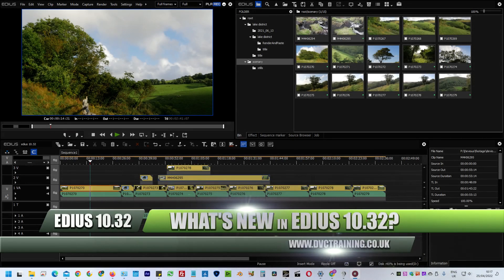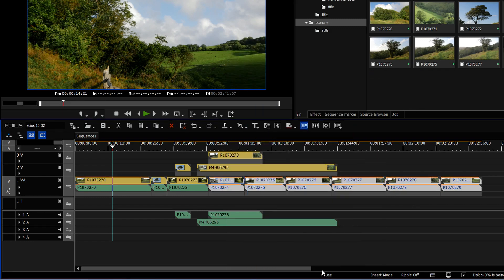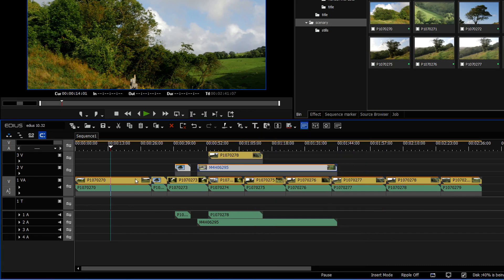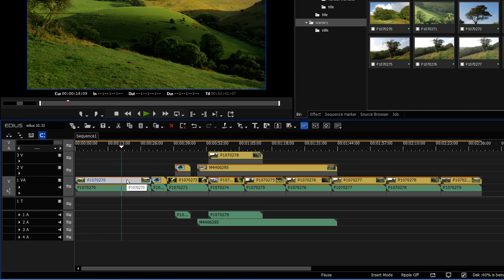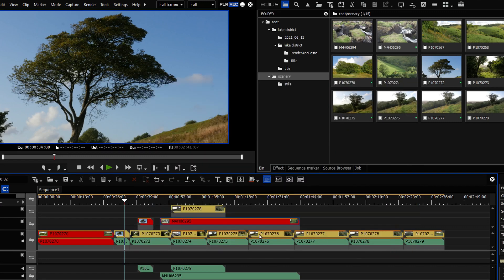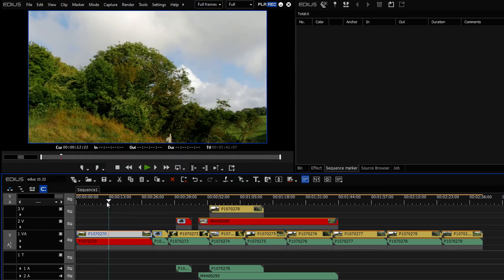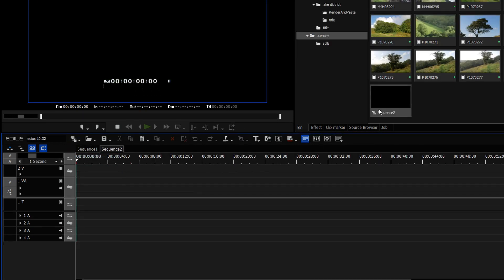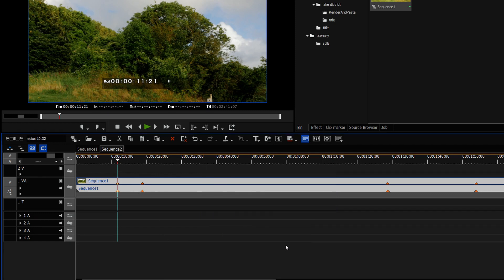What's new in EDIUS 10 32?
Grass Valley released a small update toward the end of April 2022 to EDIUS X.  What new things were in the update?